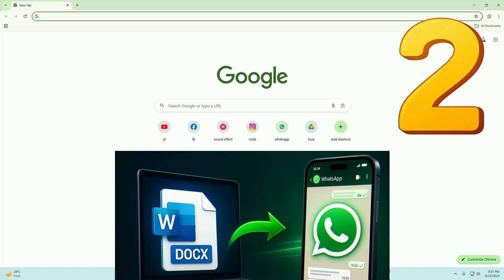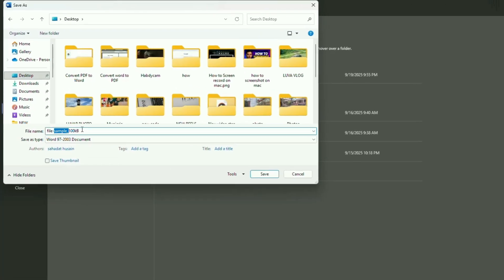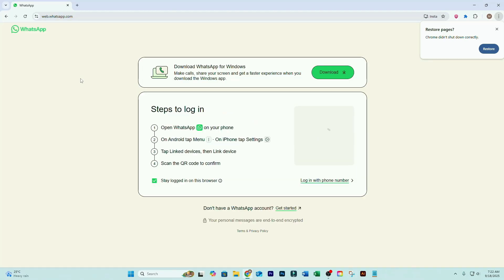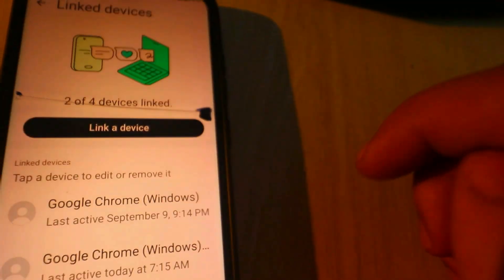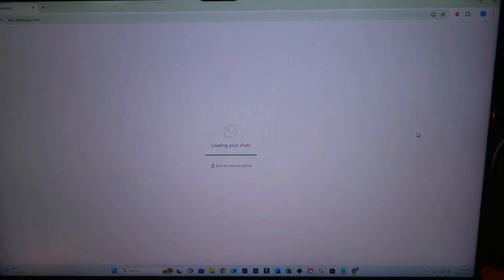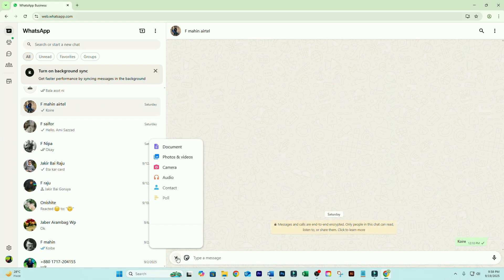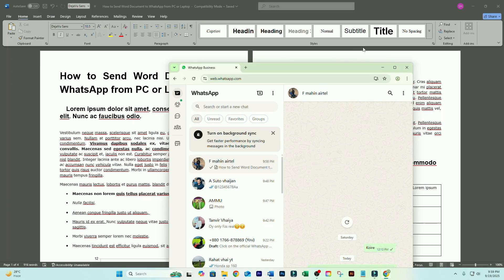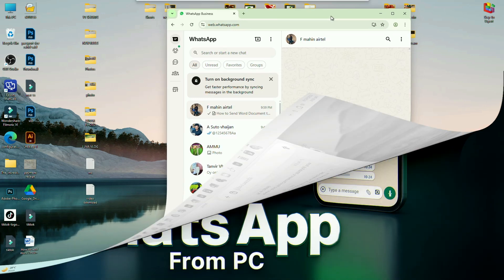How to Send Word Document to WhatsApp from PC or Laptop [2025 Guide]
Want the cleanest, fastest way to move a Microsoft Word file straight from your computer to a WhatsApp chat? In this tutorial, you’ll learn exactly how to send Word document to WhatsApp from PC or laptop without losing formatting, getting “file not supported” errors, or wasting time with email.

Primary goal: how to send Word document to WhatsApp from PC or laptop using WhatsApp Desktop, WhatsApp Web, and smart cloud-share links. We’ll cover drag-and-drop, the paperclip Attach flow, converting DOCX to PDF when needed, and pro workflow tips that save you clicks every single day.

What you’ll learn (overview)
• Exact steps for how to send Word document to WhatsApp from PC or laptop (Desktop app + Web).
• The fastest method for repeat tasks: drag-and-drop + “Message yourself.”
• When to share as DOCX vs PDF to preserve layout and fonts.
• Using OneDrive/Google Drive for large files and permission-safe links.
• Fixes for common issues: upload blocked, font mismatch, “file too big,” phone can’t open DOCX.
• Windows & Mac shortcuts, file-naming best practices, and privacy tips.

• Update WhatsApp for Windows/macOS or use web.whatsapp.com in a modern browser.
• Sign in with Linked Devices (QR).
• Have your .docx (or .doc) ready; if formatting is mission-critical, export a PDF copy from Word (“Save As” → PDF).

CHAPTERS:
00:00 Intro to Sending Docs on WhatsApp
00:11 Save File as docs
00:24 Connect Whatsapp Web QR scan
01:07 send word document to whatsapp
01:23 Drag & Drop how to send file on whatsapp web

Method 1 — WhatsApp Desktop (fastest day-to-day)
1) Open WhatsApp Desktop → choose chat (or “Message yourself” to move between devices).
2) Drag your .docx into the chat area → add a short caption → Send.
3) OR click the paperclip (Attach) → “Document” → pick your .docx → Send.

Method 2 — WhatsApp Web (no app install)
1) Visit web.whatsapp.com → scan QR with phone → open chat.
2) Click paperclip → Document → choose .docx → Send.

Method 3 — Share a cloud link (for version control & big files)
1) Save in OneDrive/Google Drive → Get link (view or edit).
2) Paste the link into WhatsApp; add a short instruction (e.g., “View-only. Download PDF in top-right”).

Method 4 — Convert to PDF (zero font drama)
1) In Word: File → Save As → PDF (or Print → Save as PDF).
2) Send the PDF via Desktop/Web the same way.

Performance & limits
• WhatsApp supports documents (including .docx).
• Very large files? Use a cloud link or compress to .zip from File Explorer/Finder first.
• If your connection is metered/slow, prefer PDF (smaller) or a Drive link.

Troubleshooting (quick fixes)
• “Can’t send this file”: Re-save the document (DOCX), avoid special characters in file name, try WhatsApp Desktop instead of Web.
• “Formatting changed on phone”: Export PDF; embed fonts in Word (Options → Save → “Embed fonts in the file”).
• “Phone can’t open DOCX”: Ask recipient to open in Google Docs / Word mobile, or send PDF alongside DOCX.
• Upload stuck at 0%: Check firewall/VPN, switch network, or relink devices.

Power workflow (save time daily)
• Use “Message yourself” to shuttle docs between PC and phone instantly.
• Create a dedicated “Share to WhatsApp” folder on Desktop; drop final docs there.
• Use version stamps (e.g., _v1.3_) and dates (YYYY-MM-DD) in file names.
• For teams, send a Drive link with view-only + comment access to maintain a single source of truth.

FAQs
Q: Can I send a Word document from PC to a WhatsApp Group?
A: Yes—same steps. Consider PDF for read-only distribution.

Q: Will the recipient need Microsoft Word?
A: Not necessarily; Google Docs or Word mobile opens most .docx. For guaranteed readability, attach PDF too.

Q: What’s the best way to keep formatting?
A: Export PDF, or embed fonts in Word before sending.

Q: How do I send multiple Word files at once?
A: Batch-select in the file picker or drag them all into the chat.

Q: Is there a size limit?
A: For very large documents, use a Drive/OneDrive link or zip the file before sending.

• WhatsApp Desktop
• WhatsApp Web
• Microsoft Word
• Google Drive / OneDrive

If this helped, drop a 👍 and tell me which method you’ll use most—drag-and-drop, Attach (Document), or a cloud link?